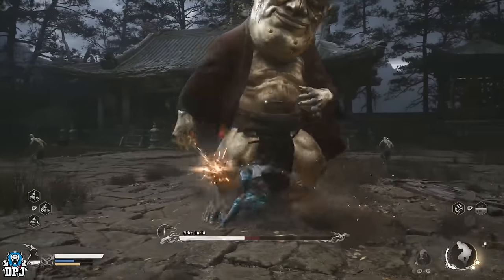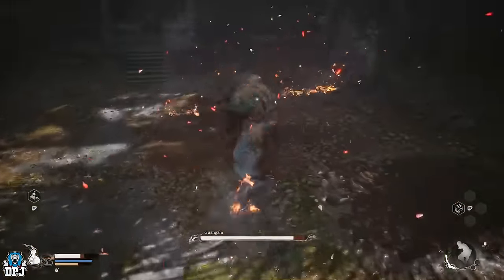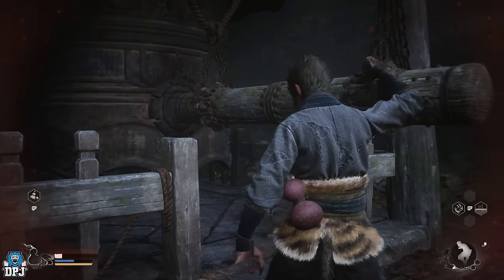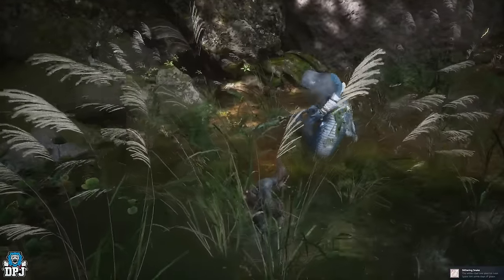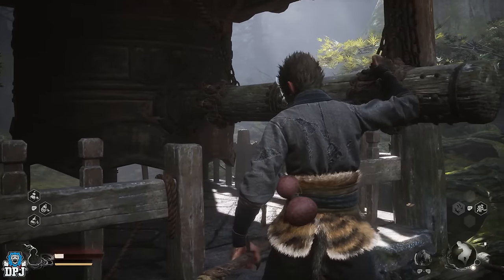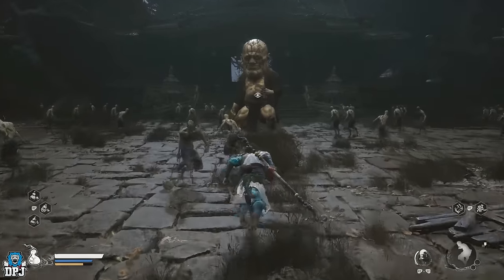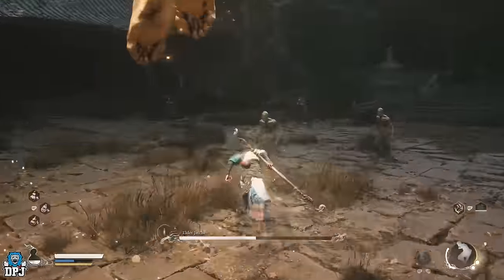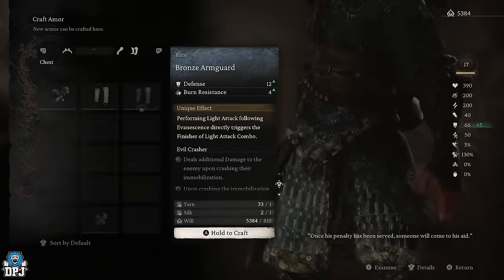Dont Miss This SECRET Early Game ARMOR & Boss - Black Myth Wukong Guide - (3 Bells / Location)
In this Black Myth Wukong video I bring you a complete guide on how to get this amazing early game armor which consists of you finding 3 secret hidden bells which reveal a secret boss!

00:00 Intro & Video Overview
01:36 Bell Location #1
02:41 Bell Location #2
04:28 Bell Location #3
06:11 Secret Boss Location
07:22 Secret Items & Loot